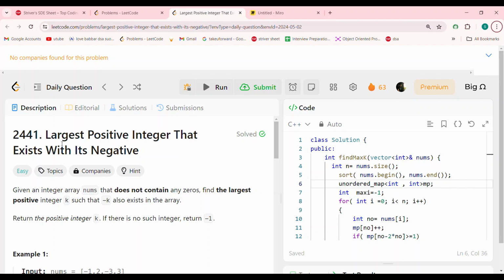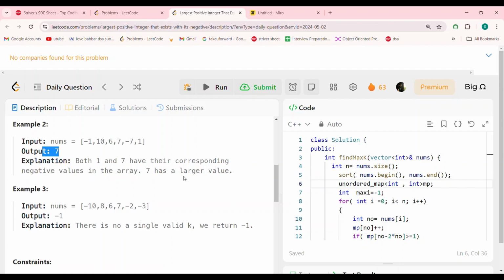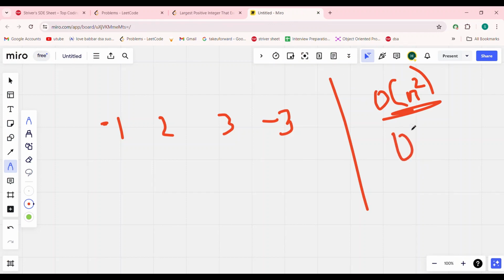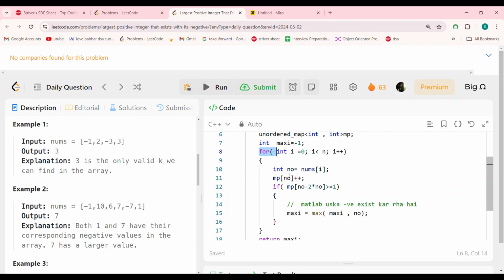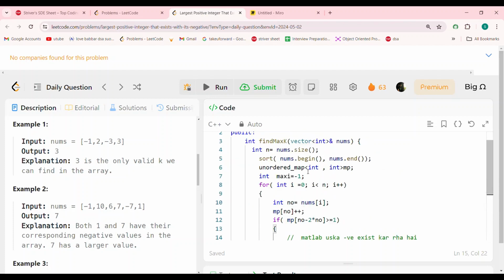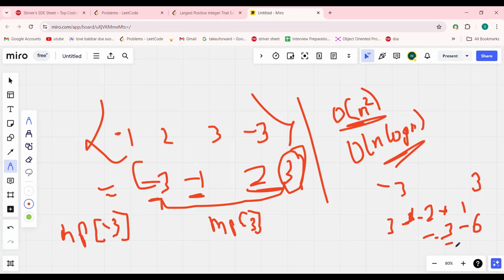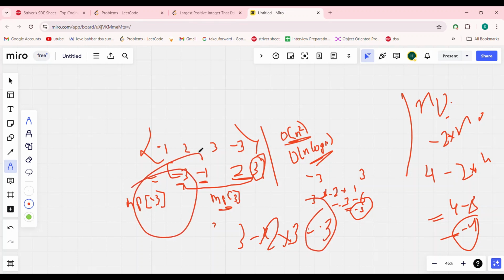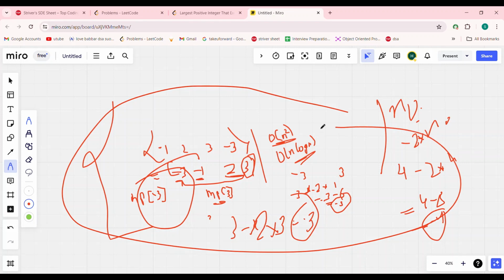Largest Positive Integer that exist with its negative leetcode c++